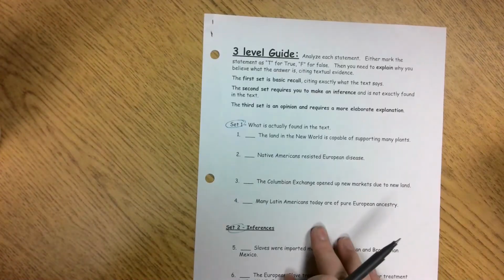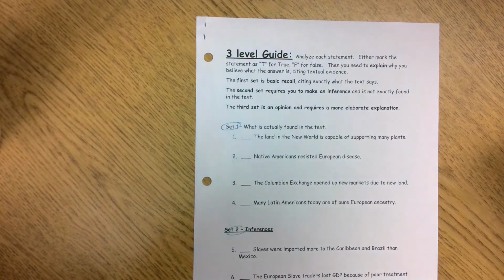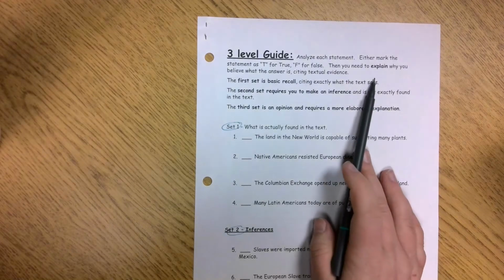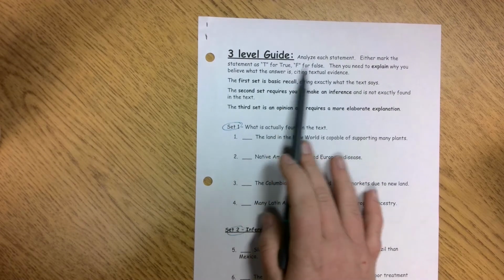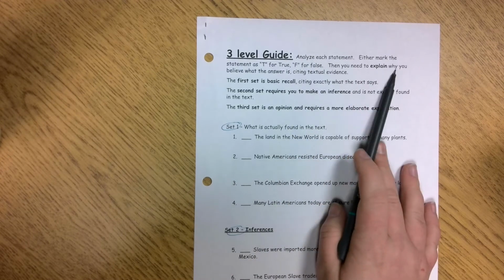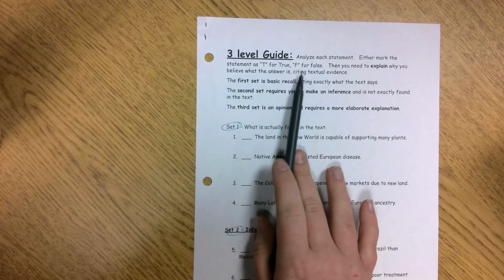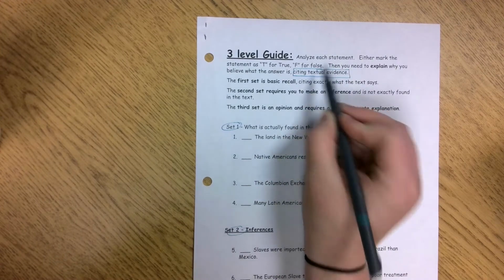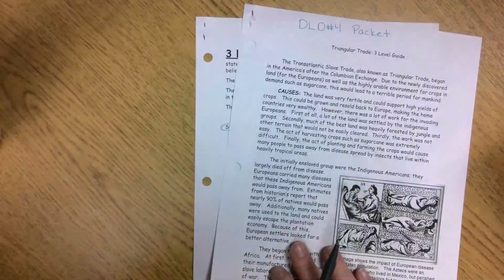01/25/2022 - DLD #4 Assignment: 3 Level Guide Reviewing the Triangular Trade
Read through of student assignment for DLD #4: 3 Level Guide of the Triangular Trade.

Made for 6th-grade students at SMS in GCPS.
Made with materials on the GCPS SMS SS Teacher Google Drive

Spring 2022